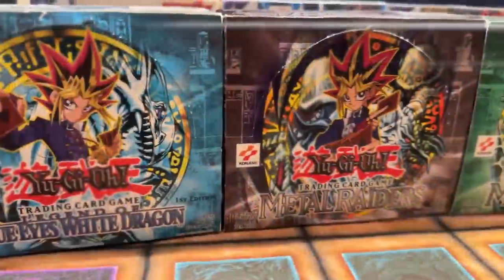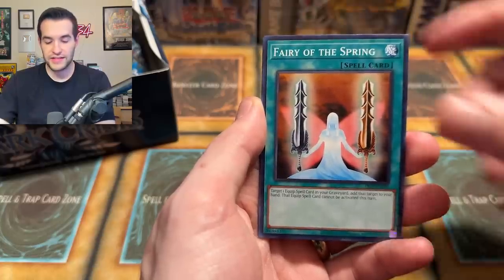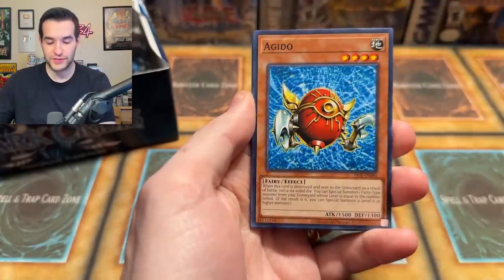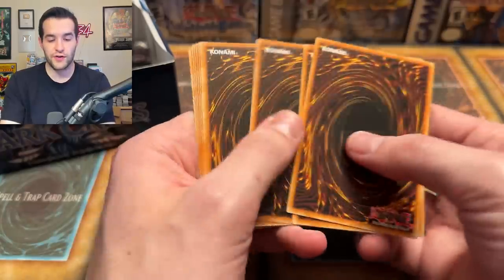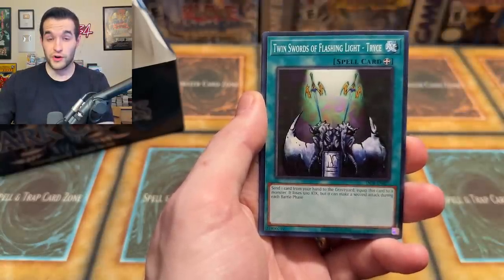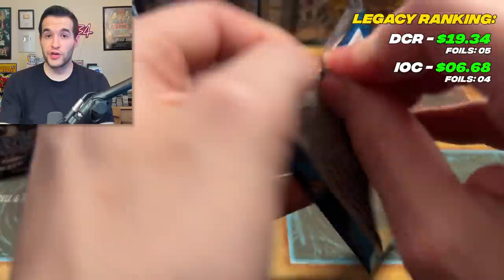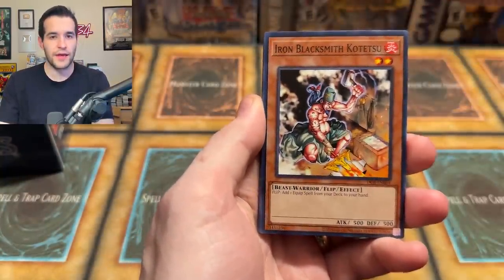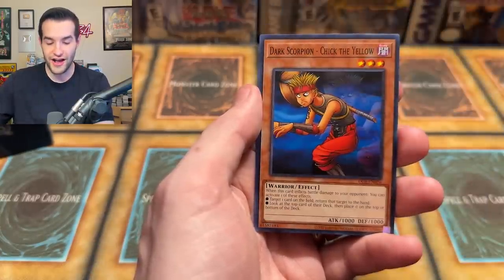Dark Crisis 25th Anniversary Box Opening (Legacy Week)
LEGACY BOXES PRE-ORDER:
Code: 25THRUXIN5

25 Pack Set (5 of each):
Code: 25THRUXIN5

WILD SURVIVORS:
Box:
Case:
Code: WILDRUXIN5

➤TCGPlayer Link!